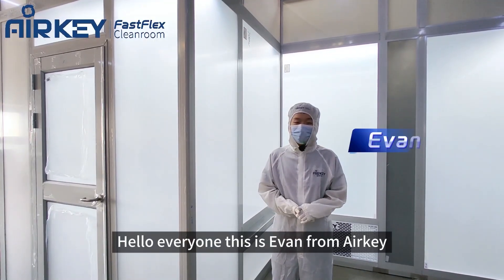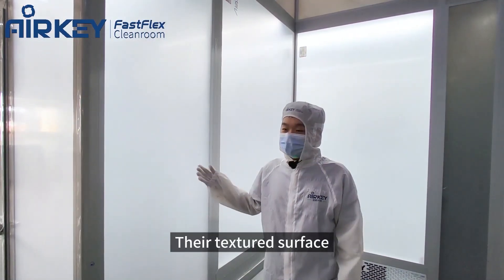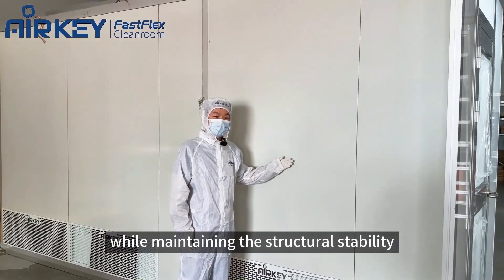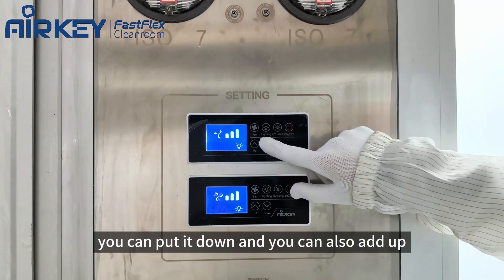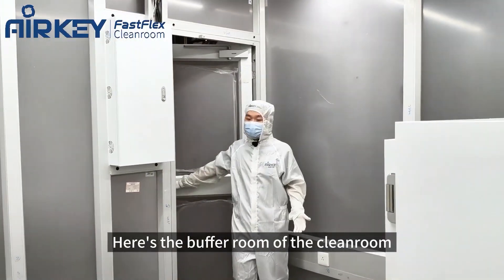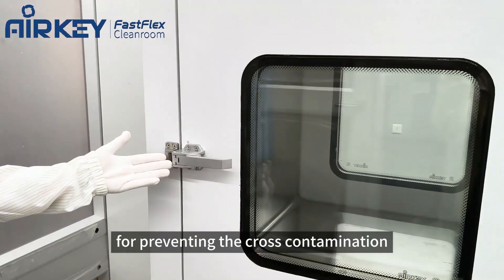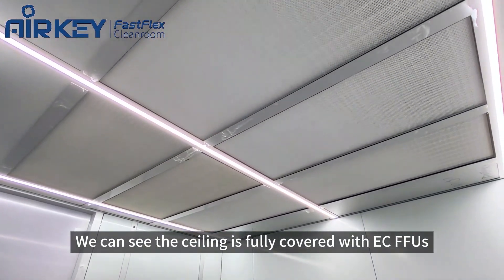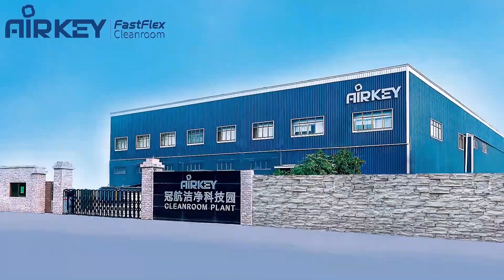Inside an ISO7 Biotech Modular Cleanroom | Air Shower, Pass Box & FFU System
Join Evan from AIRKEY for an inside look at our ISO7 modular cleanroom with an ISO5 localized clean zone. This video highlights the structure, features, and key equipment that ensure world-class contamination control for industries such as pharmaceuticals, biotechnology, cosmetics, and electronics.

Cleanroom Features:
High-strength aluminum profiles & frosted acrylic panels for a glare-free, private environment
Rock wool sandwich panels for thermal insulation & fire resistance
Smart control panel with 3-speed air velocity & LED/UV light options
Buffer room with static pass box & air shower system
ISO5 localized clean zone within ISO7 modular environment
Ceiling fully covered with FFUs + Airkey’s Diffuser Plate for uniform clean airflow
Built-in pre-filters extending HEPA filter service life

🌍 AIRKEY provides turnkey modular cleanroom solutions with rapid installation, compliance with ISO standards, and flexible customization for different industries.